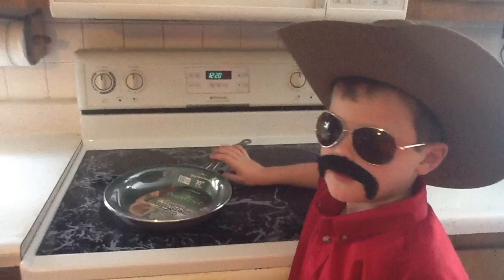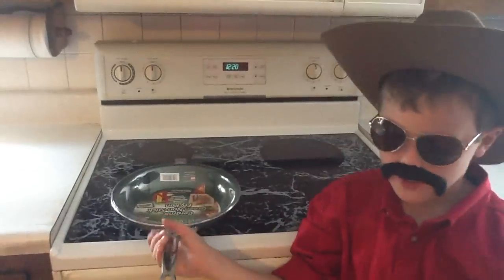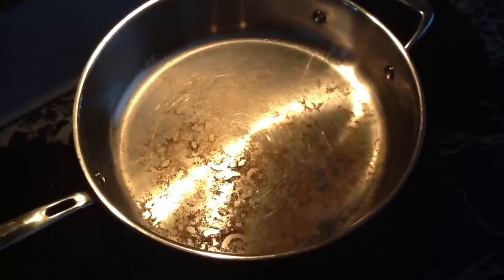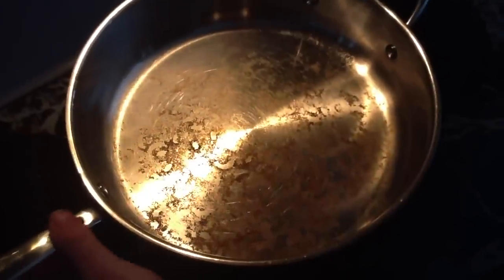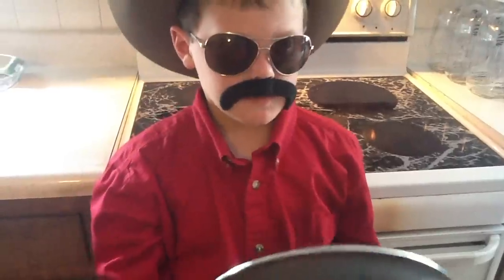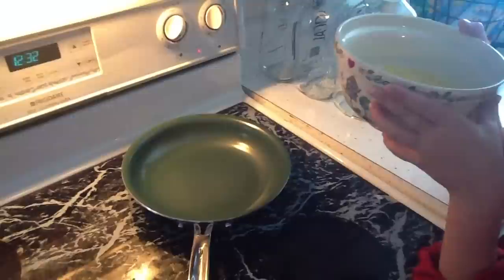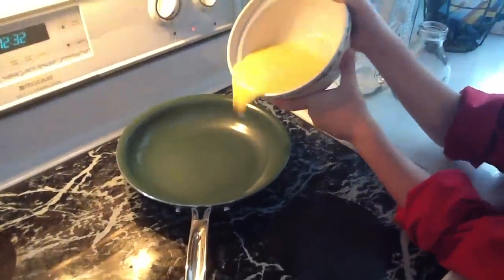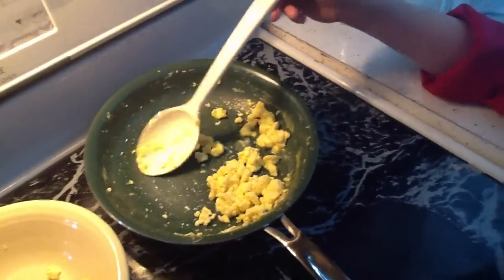OrGreenic Fry Pan As Seen on TV Review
to enter to win your very own OrGreenic Non-Stick Fry Pan!